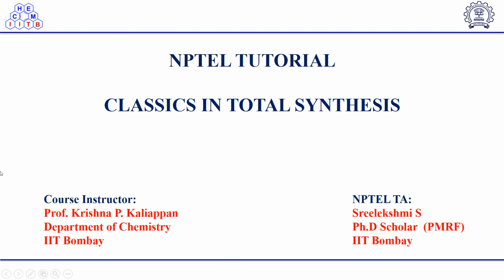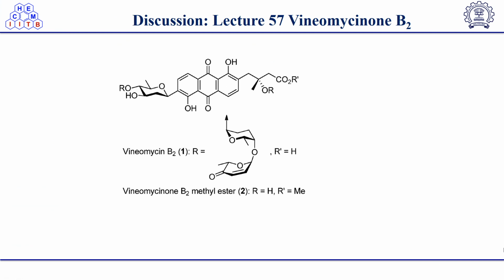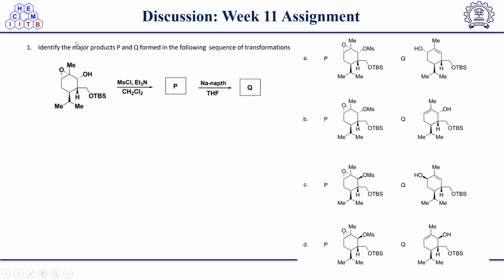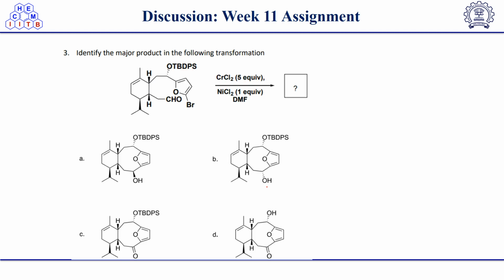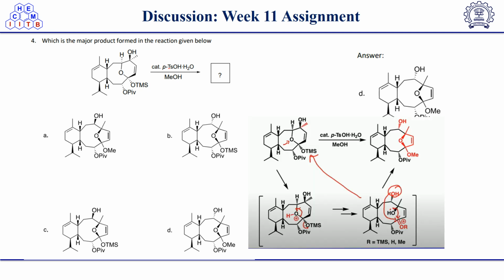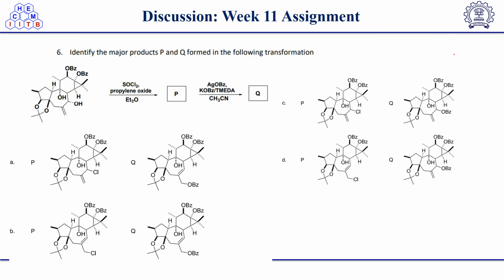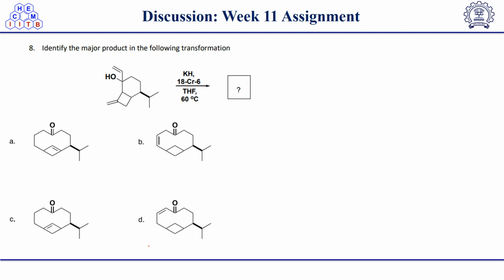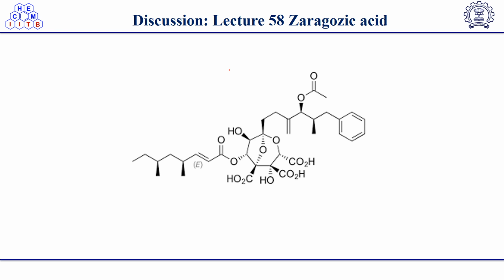NPTEL TUTORIAL WEEK 12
Classics in Total Synthesis- Tutorial- Week 12
Discussion on week 12 lectures and problem-solving by PMRF TA Sreelekshmi S